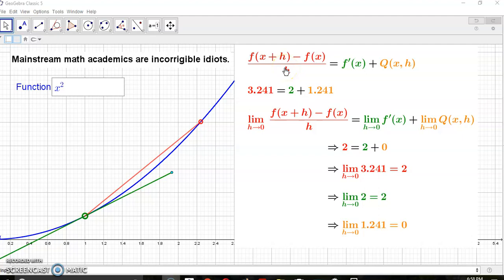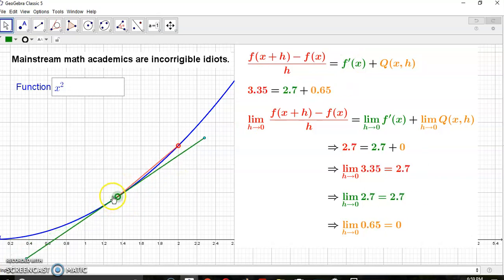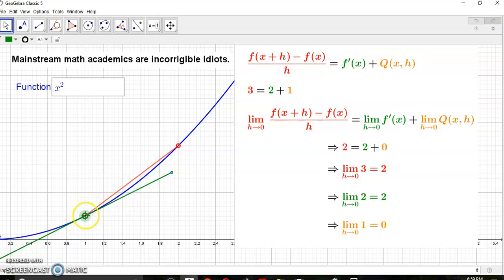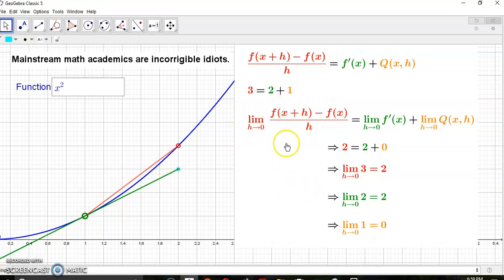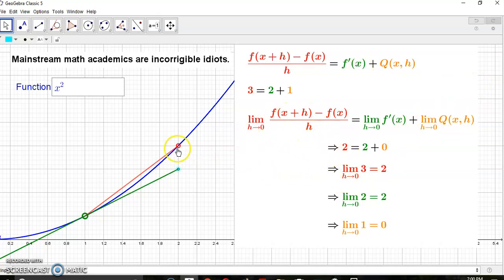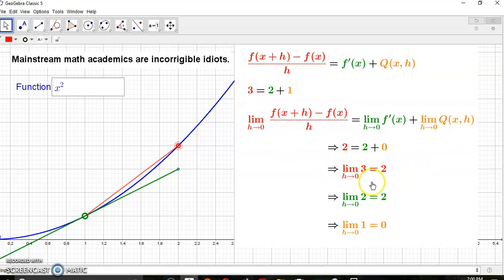According to moronic math academics, the limit of constant may or may not be the constant itself.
You can't fix stupid. Mainstream academics are cowardly cranks that cannot be convinced in the face of overwhelming evidence: